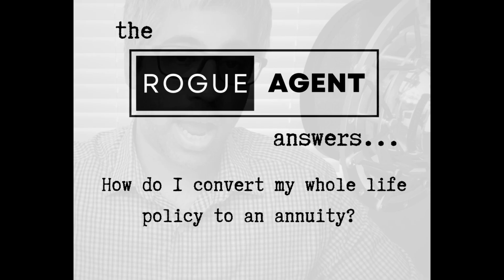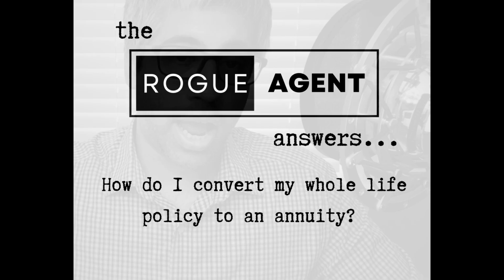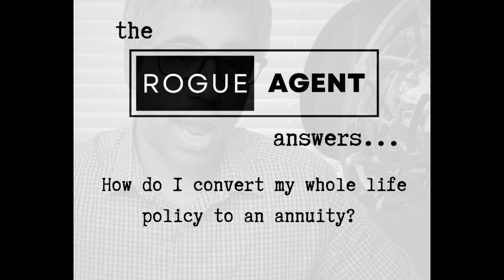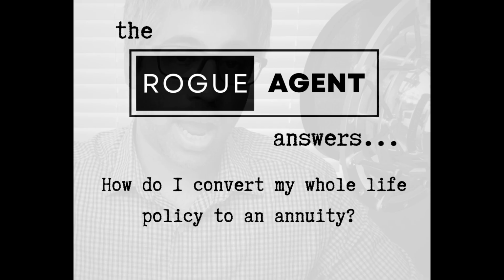Ep 52: How do I convert my whole life policy to an annuity?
Hello everybody, and welcome back to another episode of The Rogue Agent Answers. My name is David Lewis AKA “The Rogue Agent” and every week, I answer one of the many life insurance-related questions I've received from clients, email subscribers on the daily email list, questions floated to me from across the Interwebs, in the comments, or just interactions I've had with people IRL over the past 20 years.

And now for this week’s question…

This episode marks 1 year of answering these questions. Hard to believe I’ve been doing this for an entire year… but  Here. We. Are.

Anyway… what do we have this week…

Q: How do I convert my whole life policy to an annuity?

A: We get a quote from the life insurance company and then sign some paperwork if you’re happy with the annuity quote.

Converting your life insurance policy to an income annuity is fairly simple. Income annuities are special income-based insurance products that typically pay a guaranteed monthly income to you for life. They can also be set up to pay an income to your beneficiaries.

Some income annuities can be set up with a cost of living adjustment (COLA) so that your income keeps pace with the general rise in prices for goods and services.

Income annuities are taxed differently than life insurance. Part of your income will be taxed and part of it will be considered a return of principal you put into the policy.

Converting your life insurance policy to a deferred annuity will defer the income until you want or need it. During the deferral period, you generally have access to 10% of the account balance without a partial surrender or withdrawal penalty. The IRS also consider any withdrawals as gains first before return of principal and will taxes any gains you make as ordinary income whenever you make a withdrawal.

The conversion from life insurance to an annuity is a tax-free transfer, but you cannot transfer the money back into a life insurance policy tax-free.